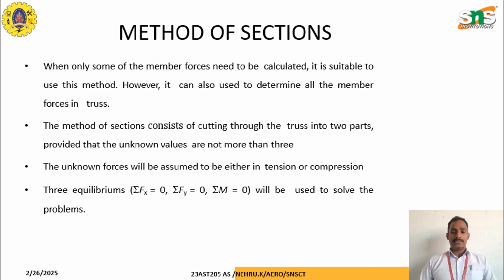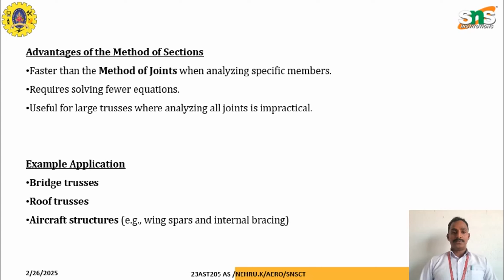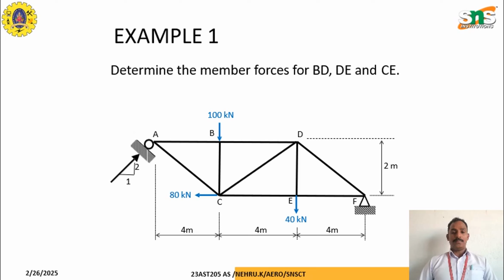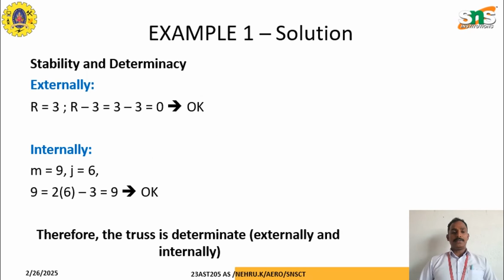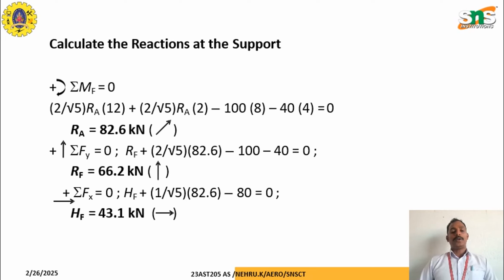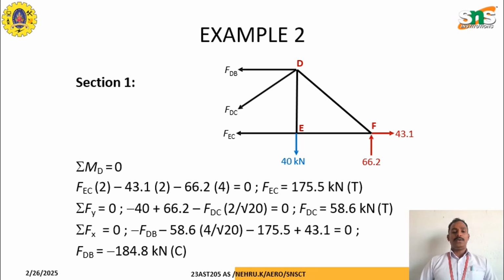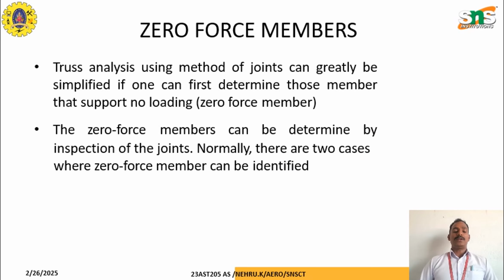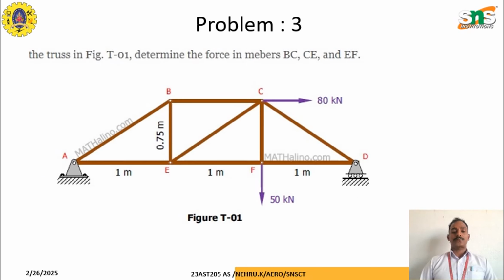Method of Sections | Structural Analysis Made Easy | Truss Case study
In this video, we dive deep into the Method of Sections, a powerful technique used in structural analysis to determine forces in truss members efficiently. 🚀

🔹 Topics Covered:
✔️ Introduction to Method of Sections
✔️ When to Use Method of Sections
✔️ Step-by-Step Solving Approach
✔️ Example Problems with Solutions
✔️ Tips & Tricks for Faster Calculations

🔹 Why Watch?
✅ Saves time compared to the Method of Joints
✅ Helps in analyzing complex trusses easily
✅ Perfect for engineering students & professionals

📌 Watch till the end for a detailed problem-solving approach!